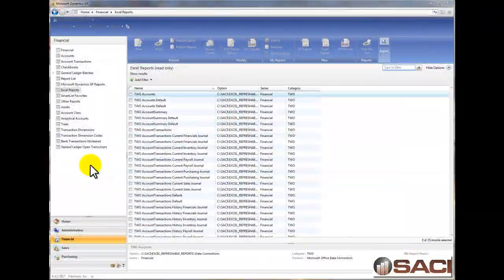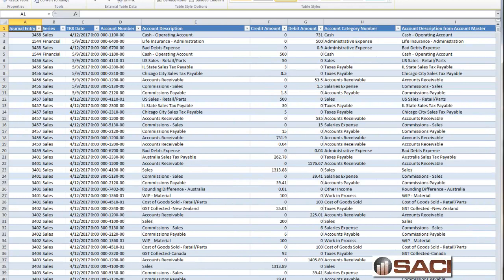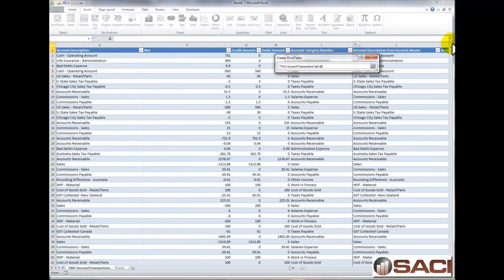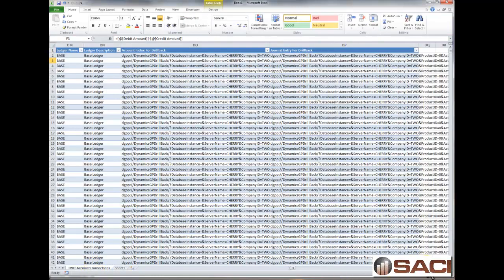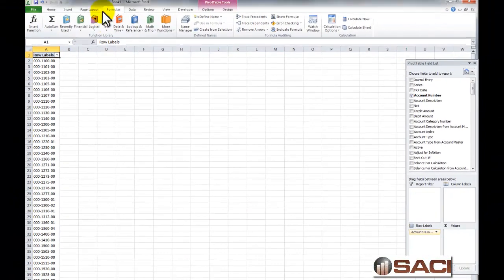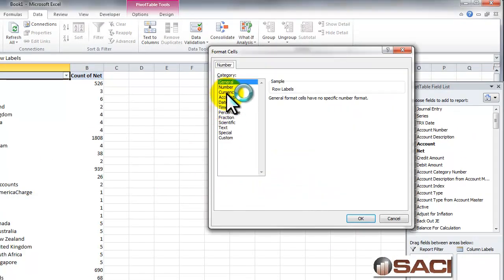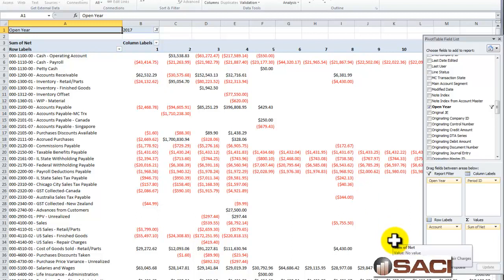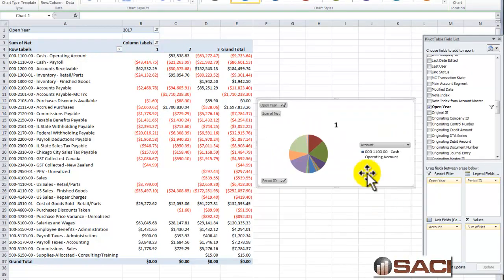GL Summary Trial Balance made easy with Excel Pivot Tables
This video shows how to create a very easy, REFRESHABLE, General Ledger Summary Trial Balance using Microsoft Dynamics GP Excel Refreshable Reports.  The power's in the Pivot!